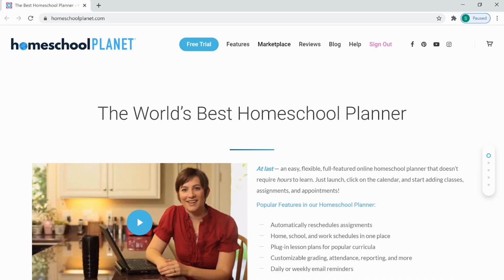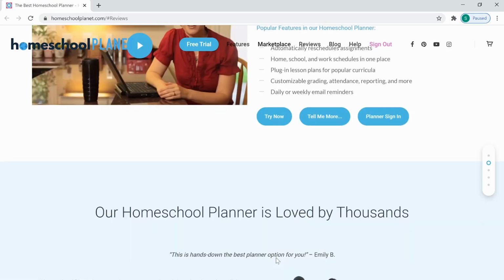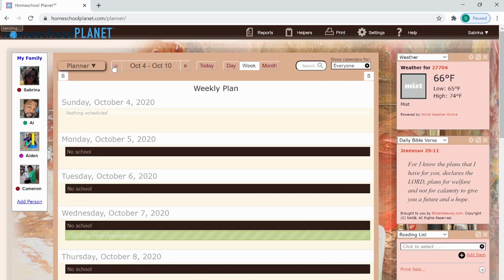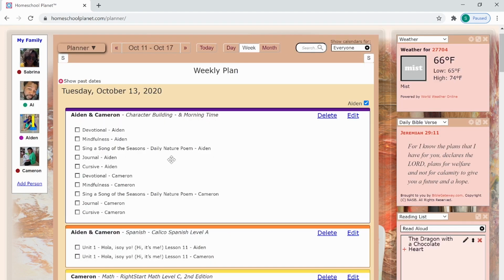Homeschool Tips | Homeschool Routine 2020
Homeschool Tips | Homeschool Routine

Hey, y’all, in this video, I’m sharing five tips to have a successful school day!

I’ll also be adding this video to the Show and Tell playlist hosted by Abby from @RootedinRest  and Jessica from @TheWaldockWay

Amazon Favorites